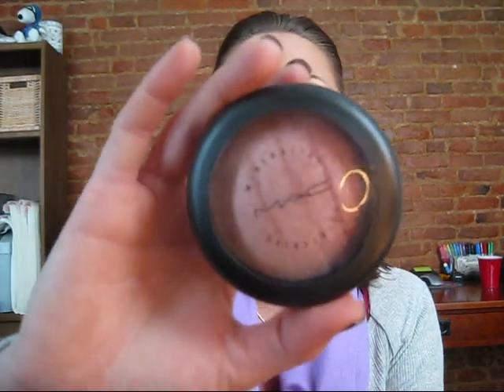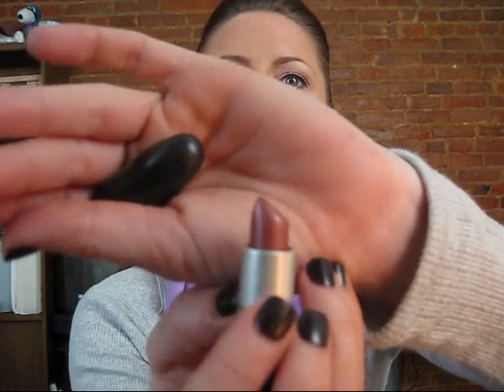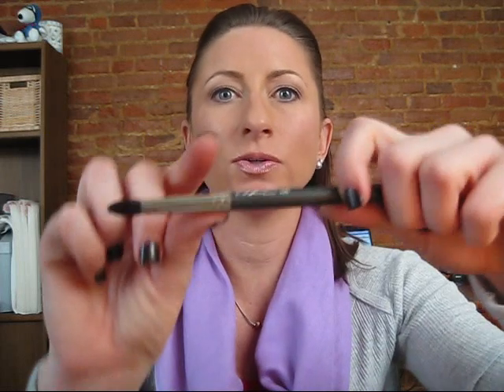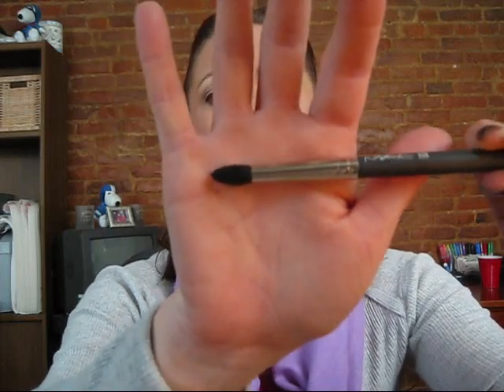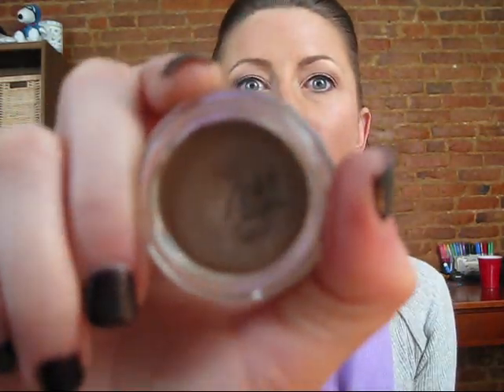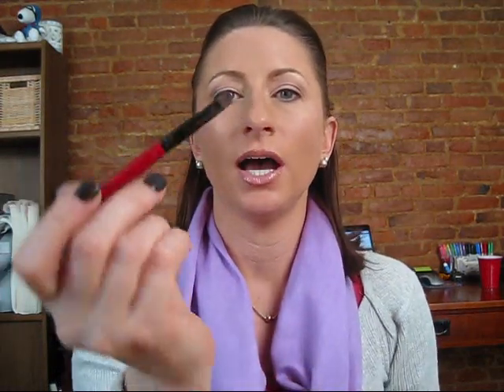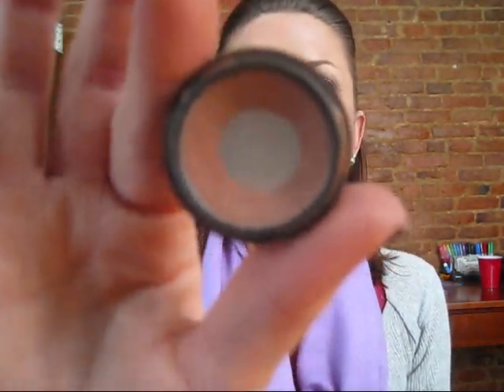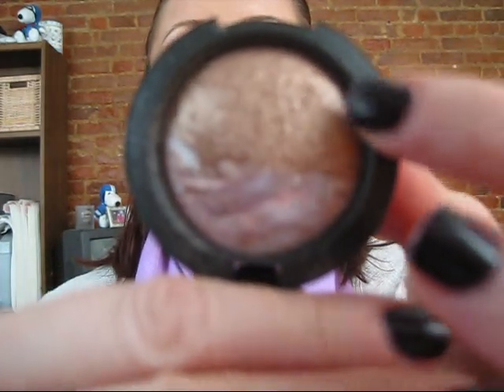January 5 favorites and 1 Regret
Hi everyone-
This is my January 5 favorites and 1 regret video- sorry it is late!  :o)

Favorites:
MAC-
Blonde MSF
Sequin Lipstick
226 brush
Quite Natural paint pot
Love Connection mineralized eye shadow

Regret:
Rimmel Lycra Lash Extender